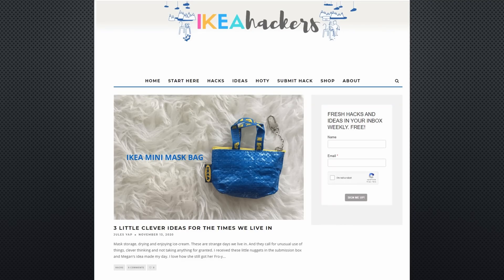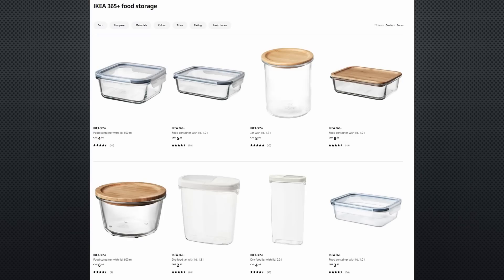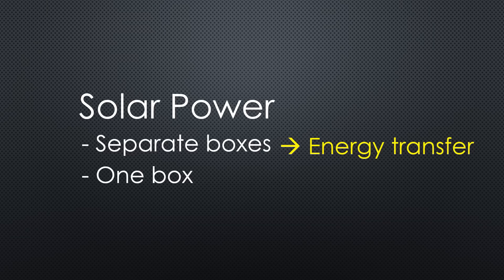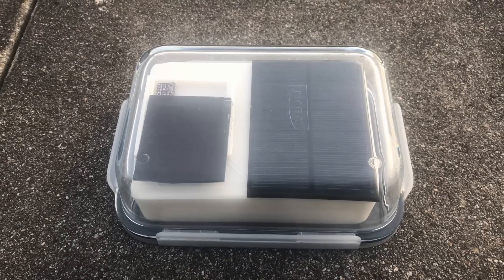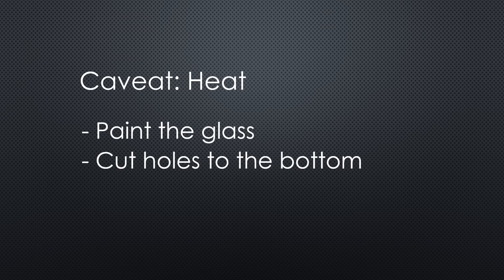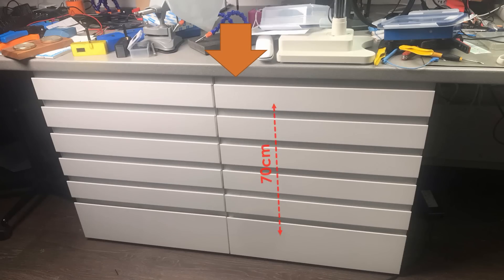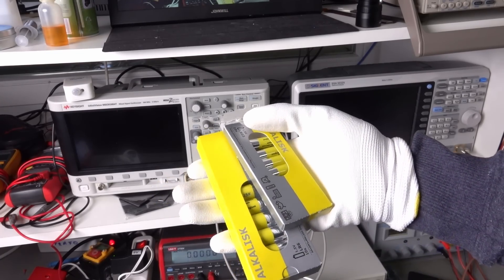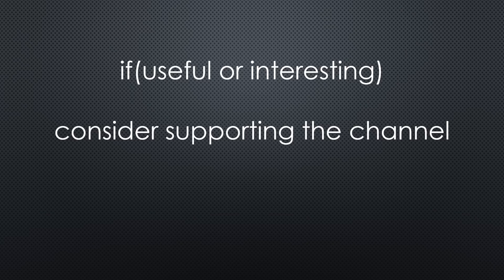#361 IKEA Goodies for Makers incl. my Newest Find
IKEA hacks are famous. In this video, I ask myself which IKEA products a typical Maker can use for his projects. Of course, I will show you which one I own and how I use them. And I will share a discovery with you.

Links:
IKEA 365+ line
Kitchen drawers
ESP32 board
UV sensor VEML6070
RGB sensor TCS34725
RGB sensor TSL2561

No Docker, No Microsoft Teams, Zoom